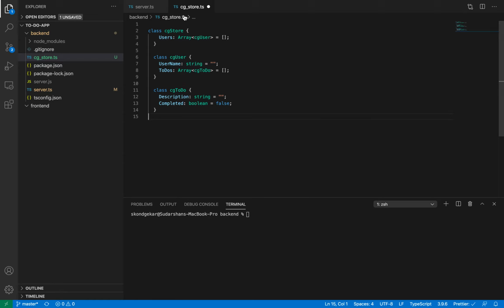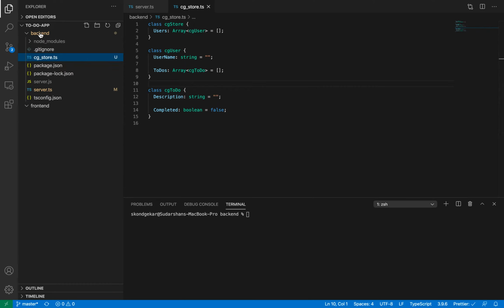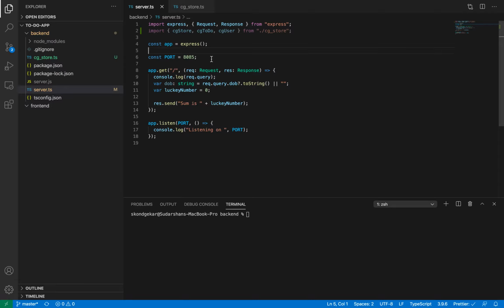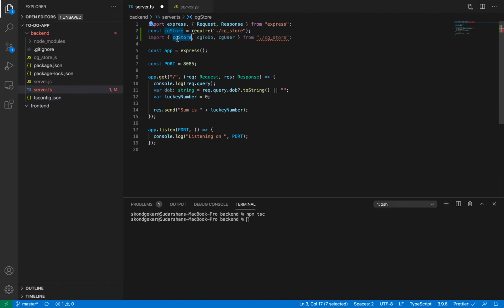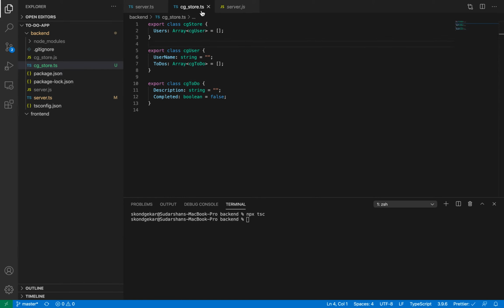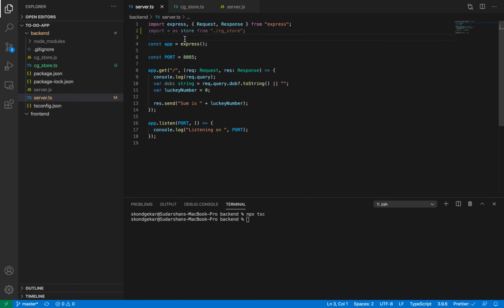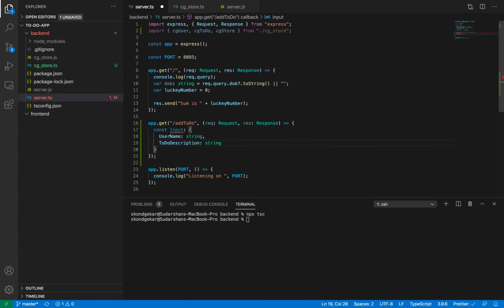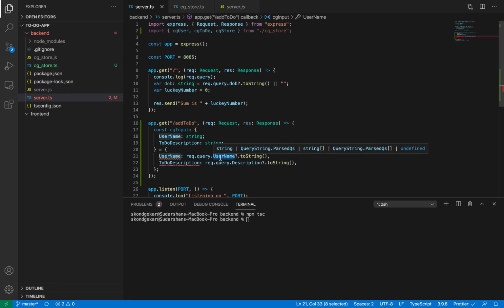Creating Backend for To Do app, In Memory store | Add New Todo for user Part 2